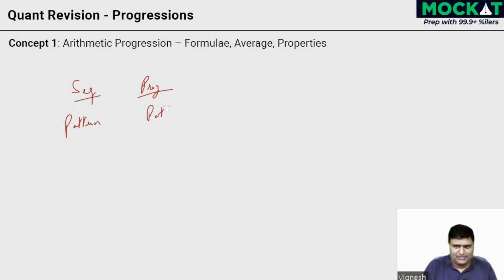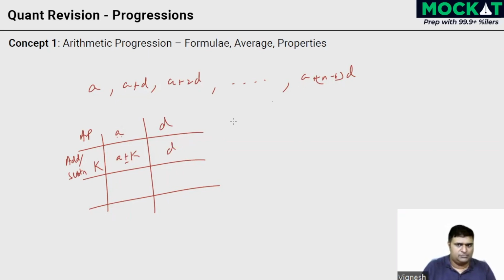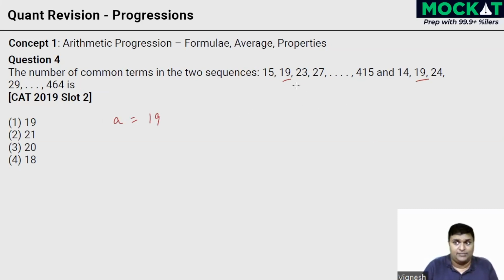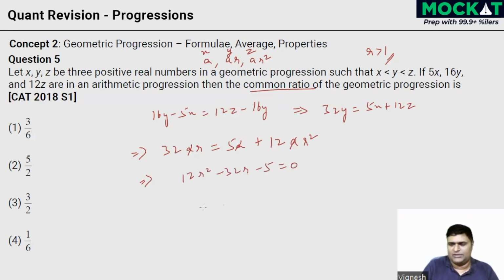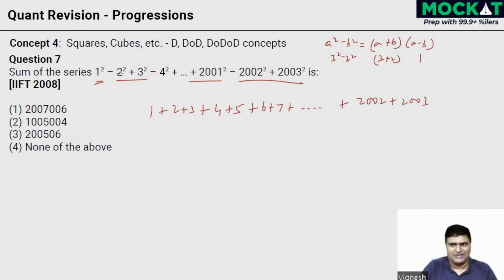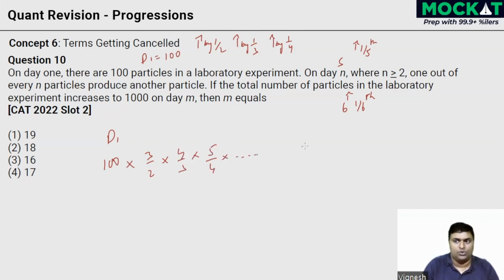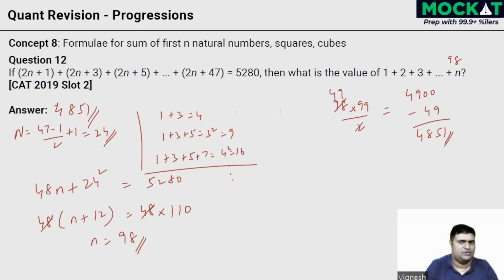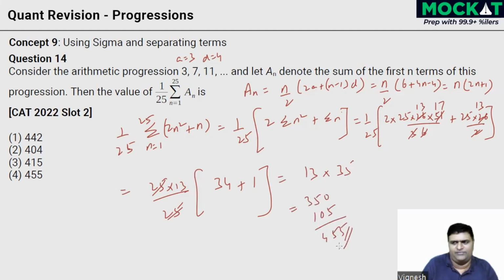Mockat CAT Quant - Progressions Full Concept Revision & Past CAT Questions by 99.99%iler Vignesh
CAT Quant Progressions Full Concept Revision with Past CAT Questions by Quant 99.99%iler Vignesh (Mockat) - Modern Maths (Progressions)